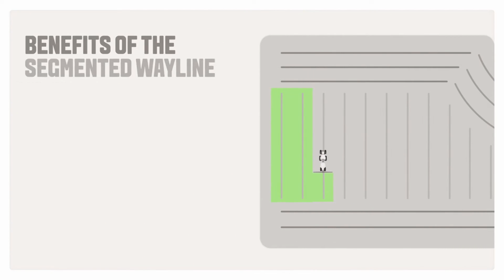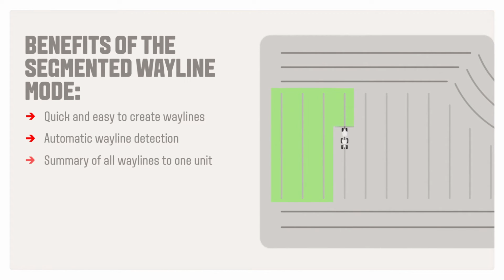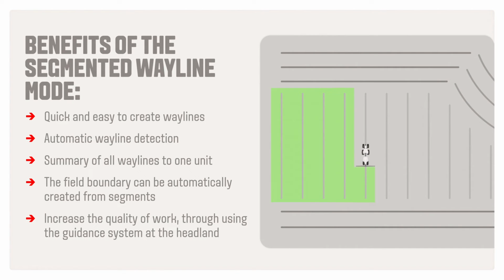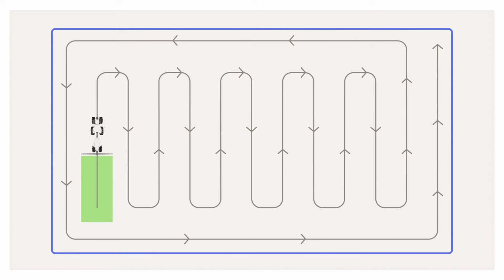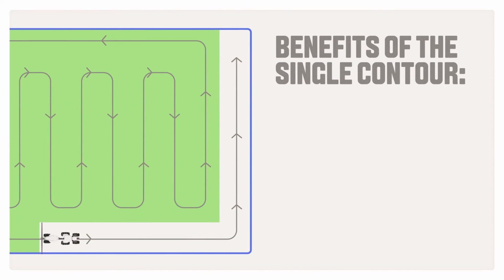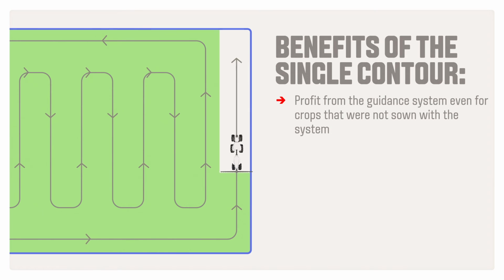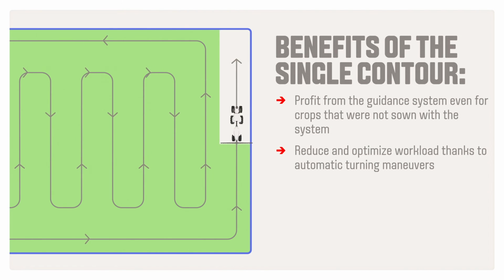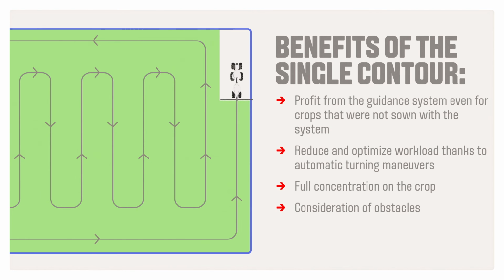How to use Wayline Assistant | Valtra | Dutch Subtitles